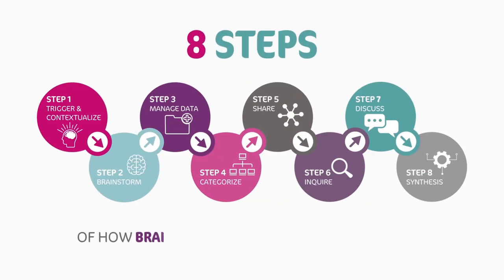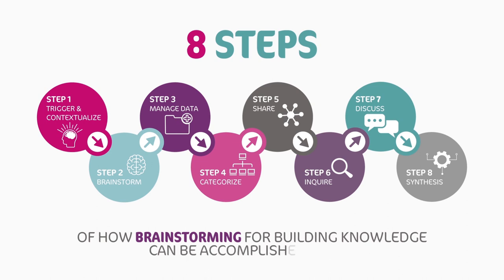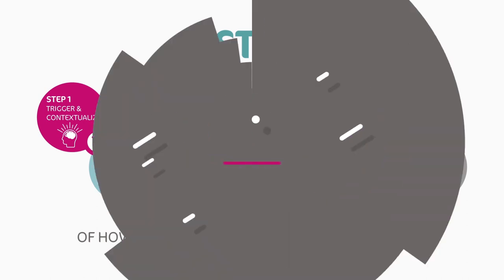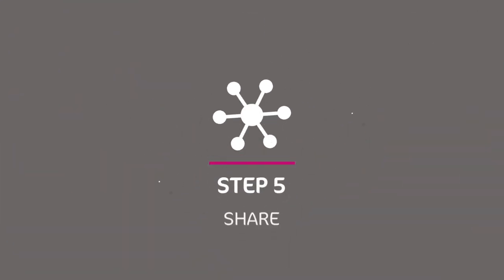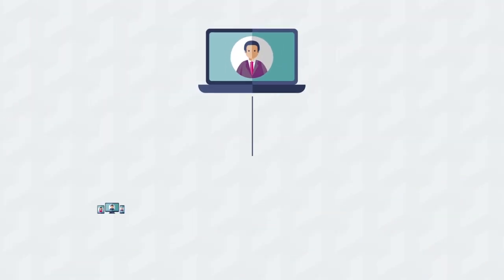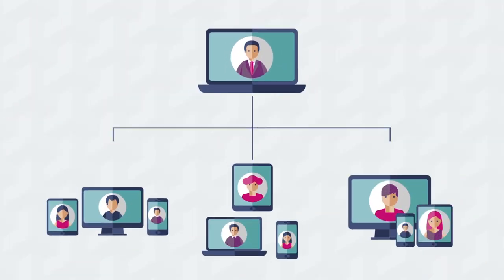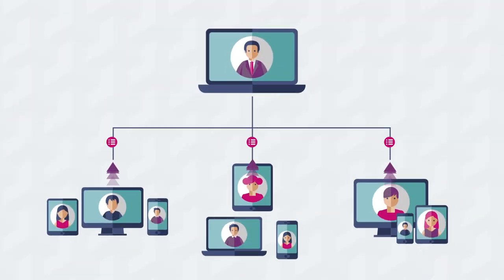Online Brainstorming for Building Knowledge in 8 Steps - Step5